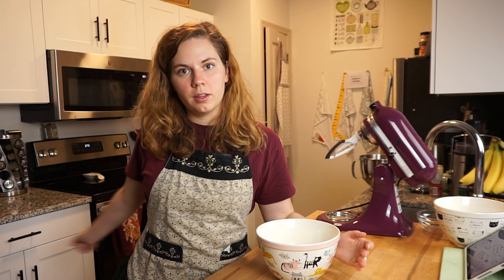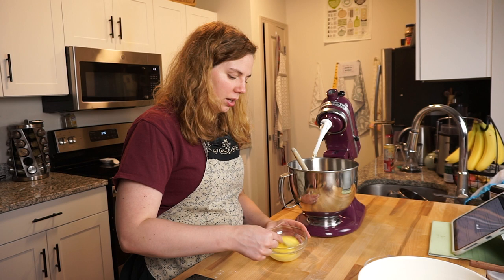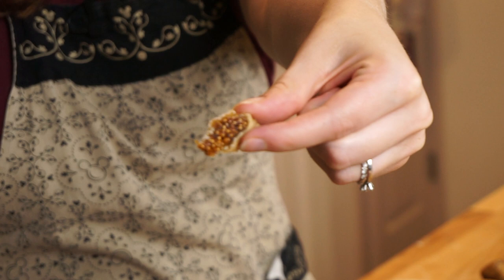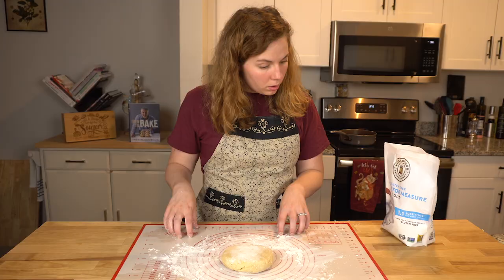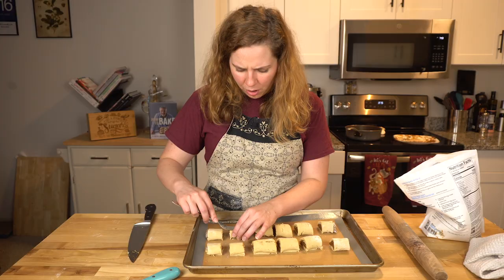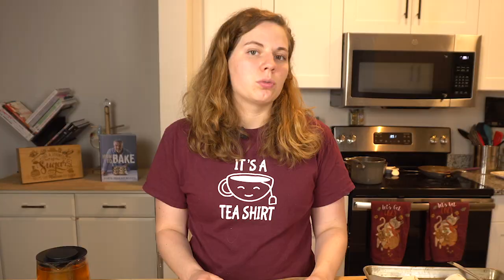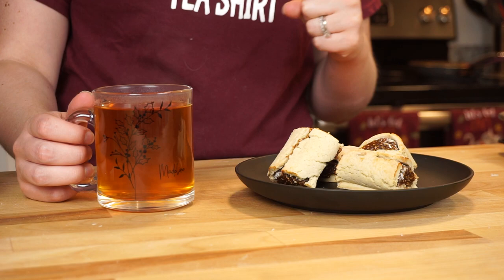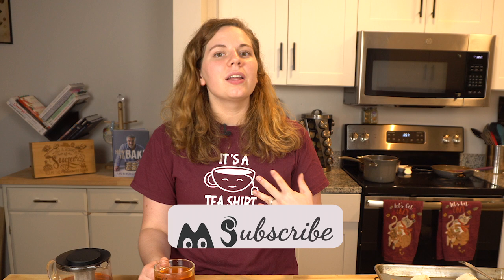Are Paul Hollywood's Fig Rolls Really a Challenge?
Madeline Makes Bake Off Series Episode Two

It's Biscuit Week in the Madeline Makes Bake Off Series and this week, I took on a dreaded technical challenge. I followed Paul Hollywood's fig roll recipe and, let's just say, it was harder than I thought! Here is the recipe if you would like to bake along